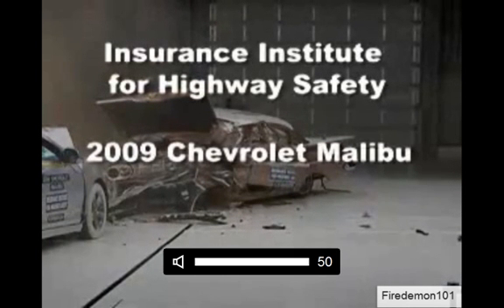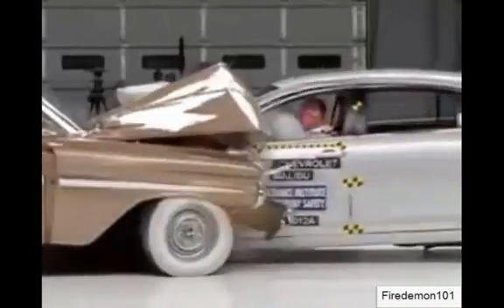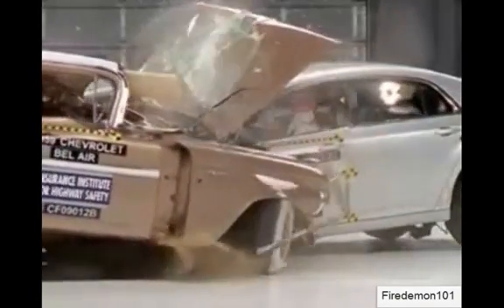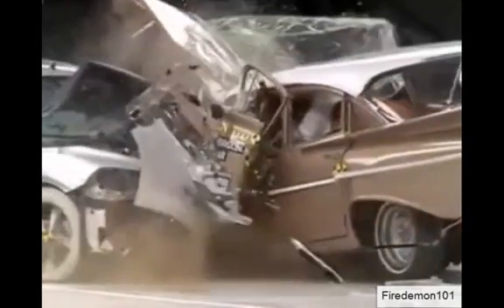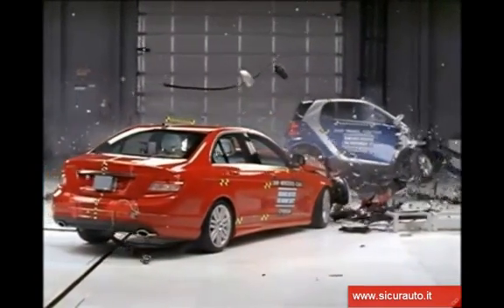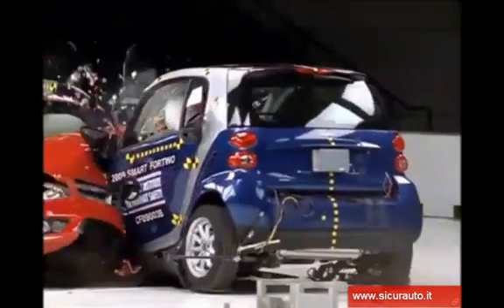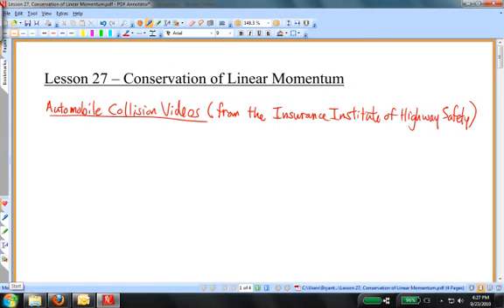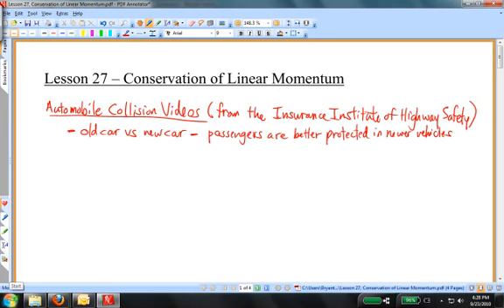Lesson 27, Conservation of Linear Momentum, Part 1.mp4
Conservation of Linear Momentum begins with films of colliding cars that are closely studied by the automotive and insurance industry.  What follows are three numerical examples, two in 1 dimension, and the last in 2-D.